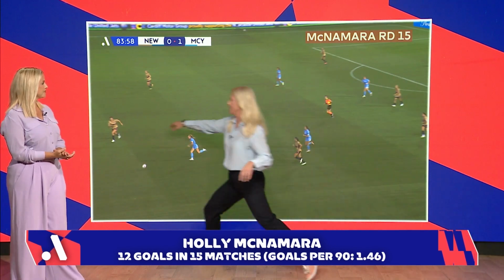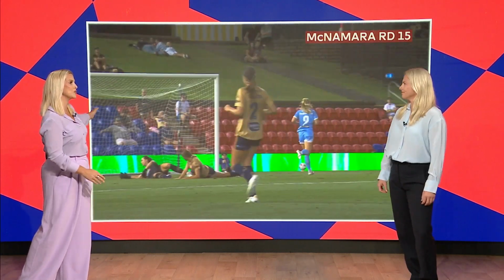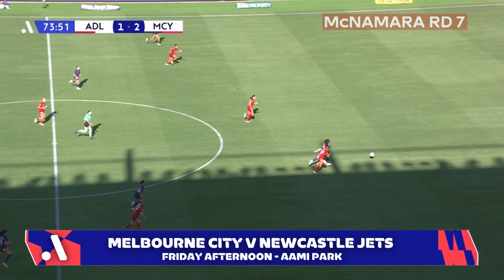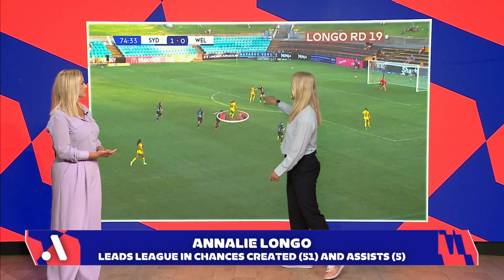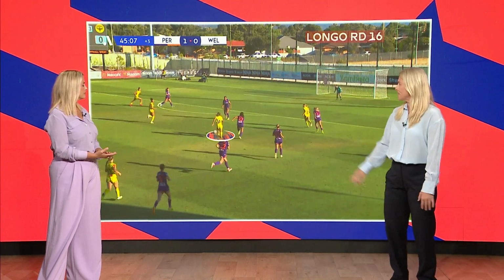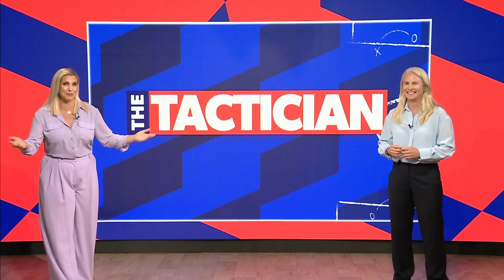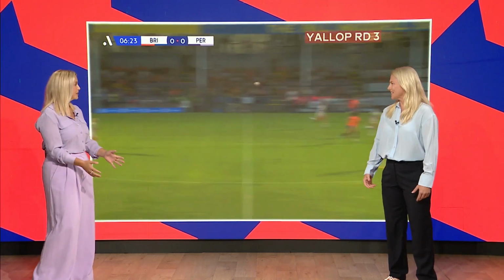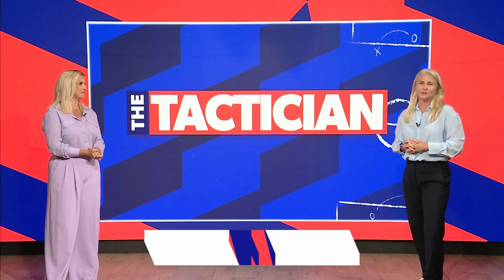The AMAZING skill and pace that sets Matildas star apart from the rest | The Tactician Ep.23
Former Matildas legend and Olympian Alicia Ferguson analysis what makes Matildas forward Holly McNamara a step above the rest in the Ninja A-League.

To see more Official Isuzu UTE A-League and Ninja A-League coverage 👉🏻